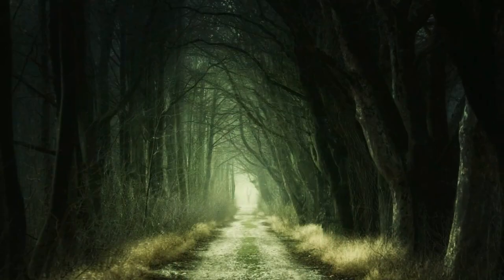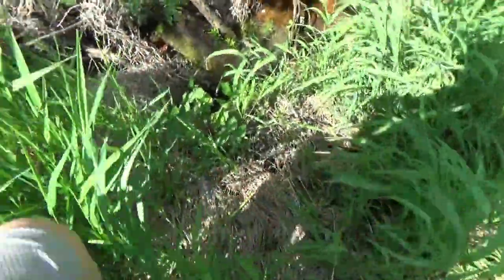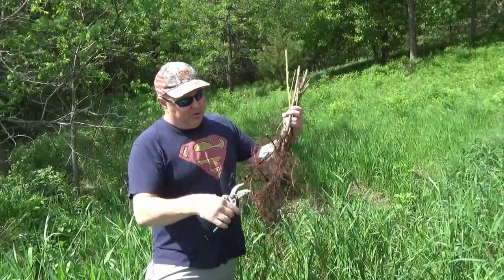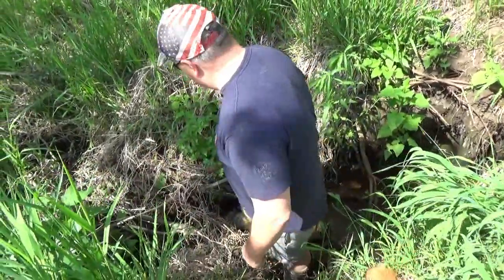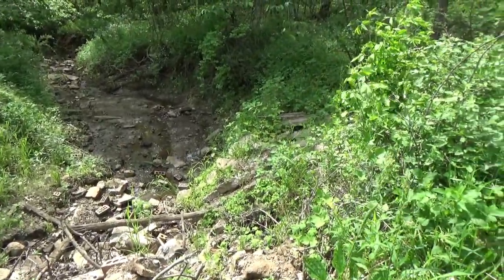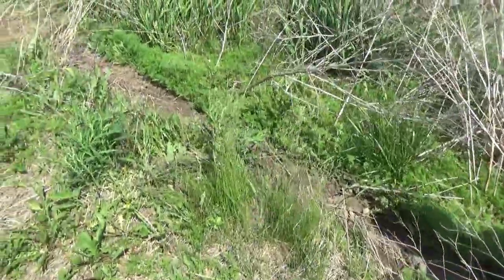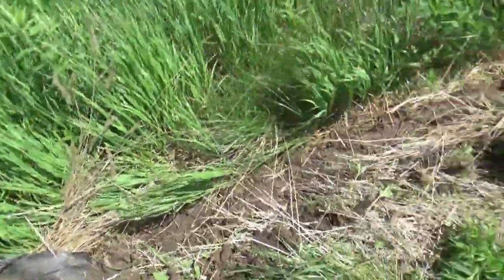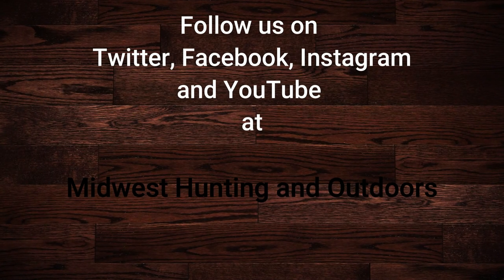Erosion Control - Planting Hybrid Willow Trees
In this episode, Tim and Ruth discuss and illustrate the importance of erosion control and demonstrate methods of where to plant the voracious growing trees.  We hope you enjoy this episode.